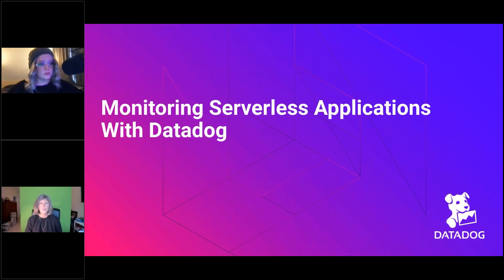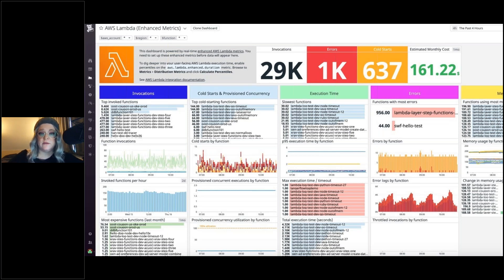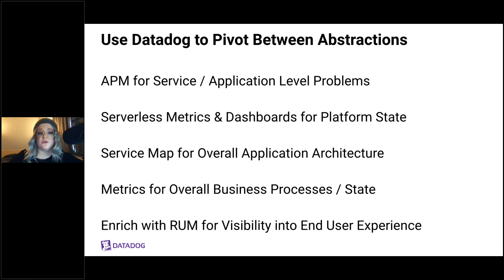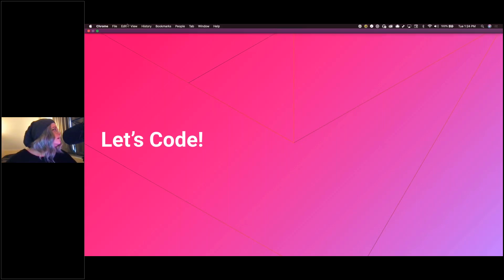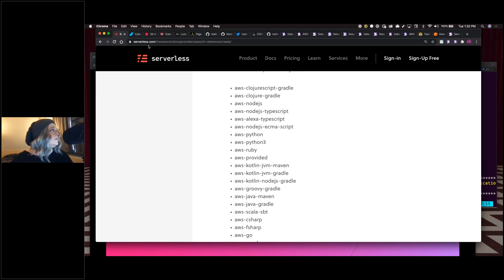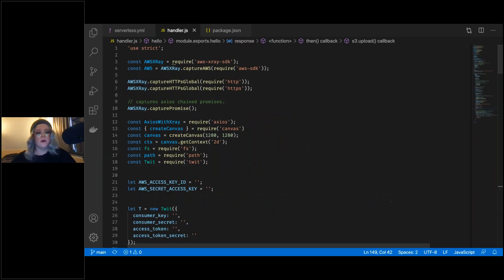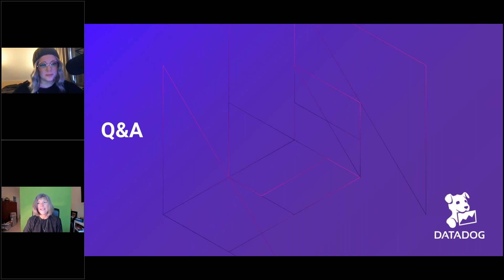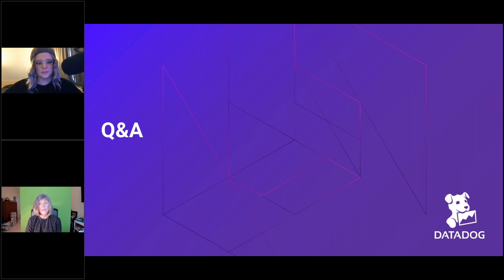Monitoring Serverless Applications with Datadog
Join Datadog for a webinar on monitoring serverless applications with AWS Lambda. You'll learn how to get the most of Datadog's platform, as well ask the following key takeaways:

Learn how to set up a Twitter bot that makes API calls with Node.js
Deploying Serverless Applications
What does observability look like with less infrastructure?